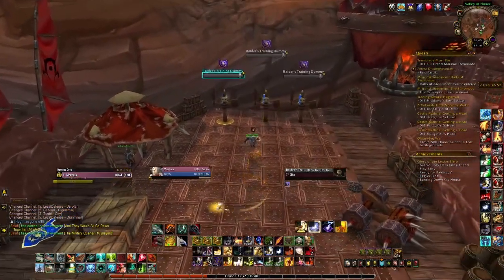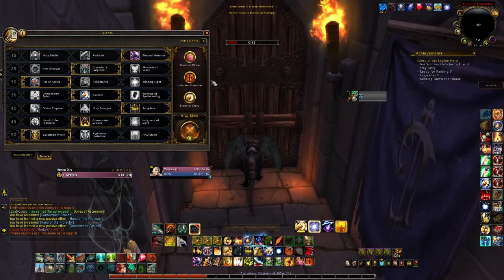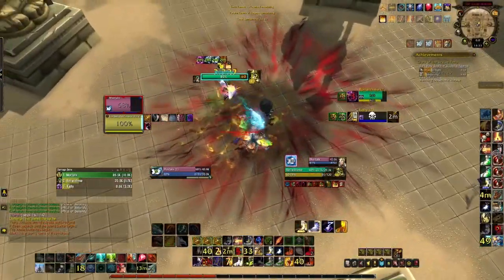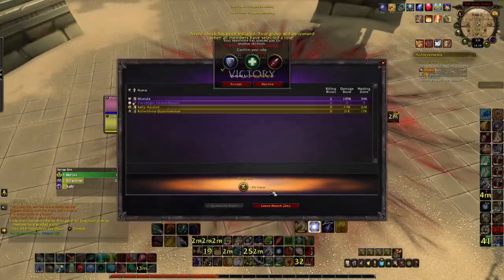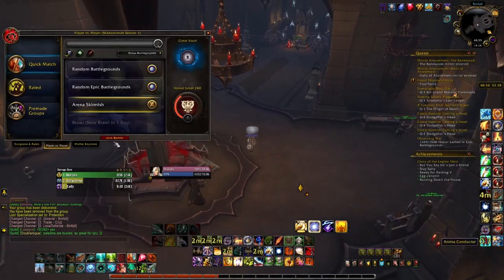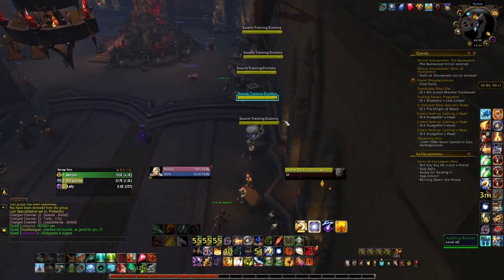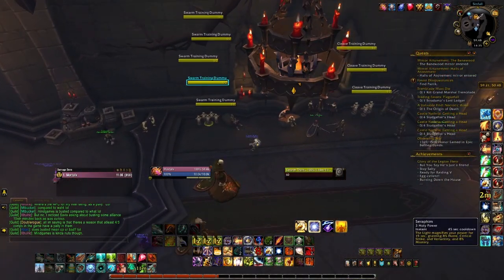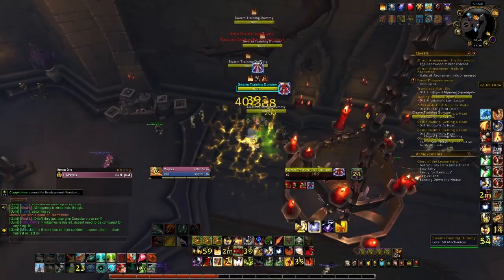how to do 10k dps one shot AS PROT PALADIN !!!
Thanks for watching guys, i am looking forward to becoming better at youtube and making videos, hope you guys can bear with my learning and how to show to everyone my tought process. It is harder on my side to explain in a video without questions on how to prot paladin in general in pvp and well all I can say without watching you guys play is :
Use consecration more often, keep inside of it and keep your opponents inside of it ;
Use judgement when its up, not blessed hammer or avengers shield ;
prioritise doing dmg with combo ( for exemple seraphim with medallion, not one after the other or wings and ashen hallow together ).